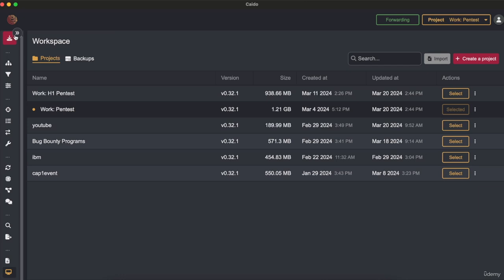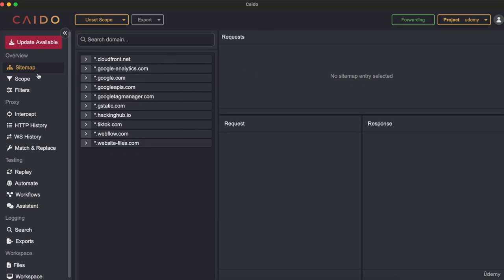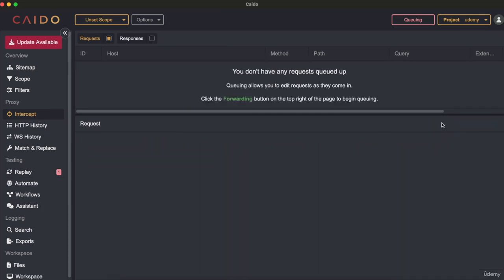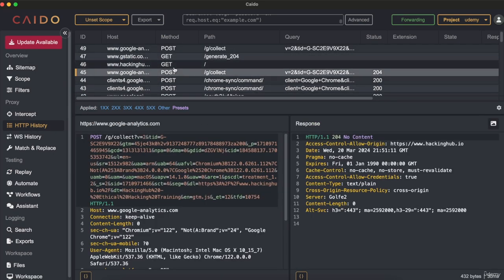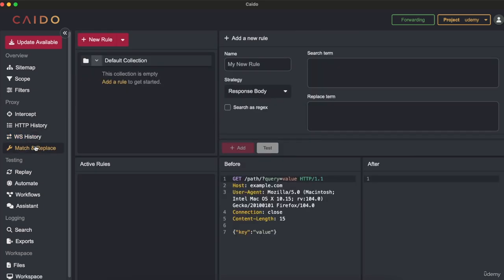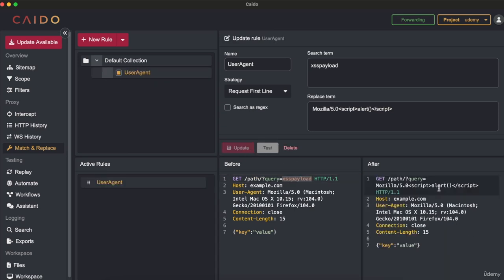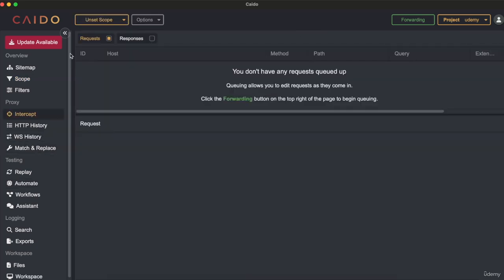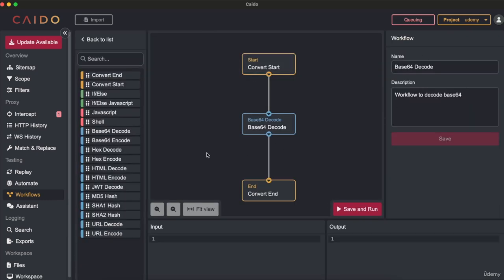008 Caido overview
008 Caido overview